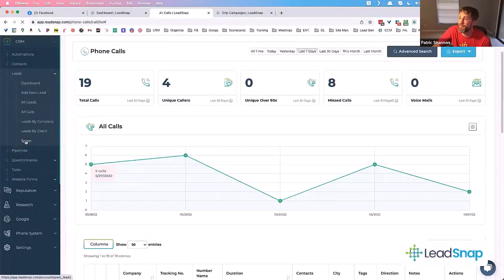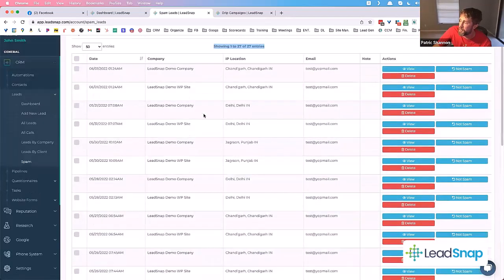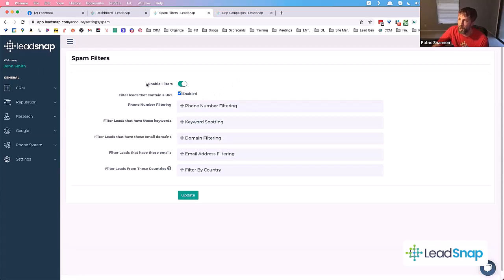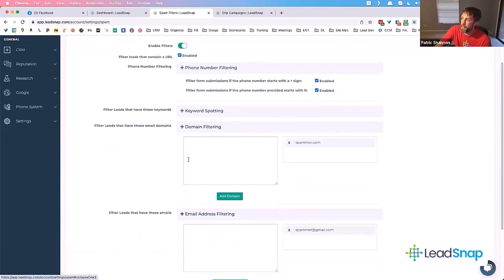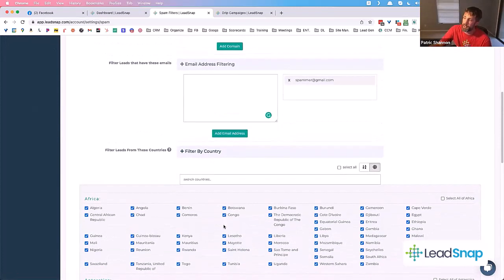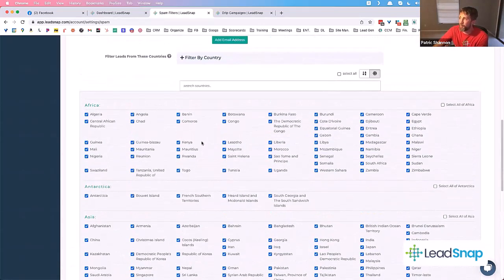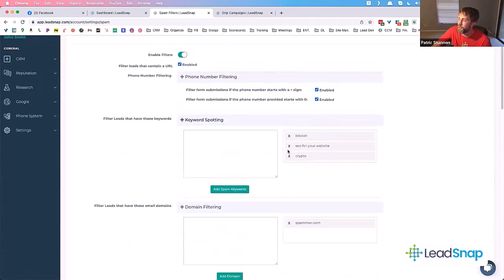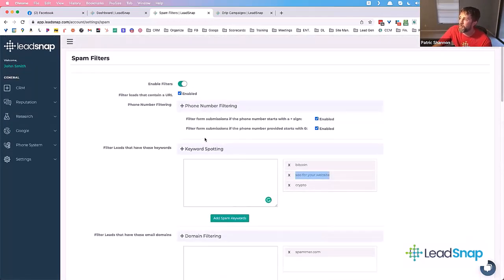Website Form Spam Filters Walkthrough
Join the LeadSnap Facebook Group for Support and Coaching!